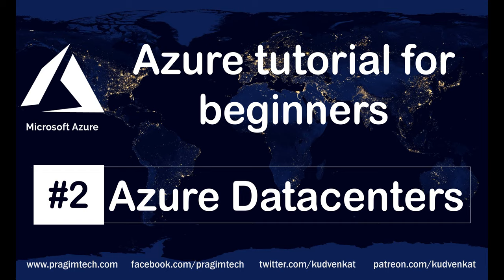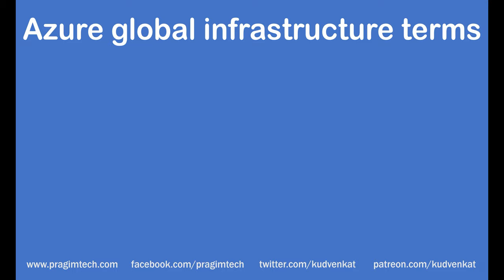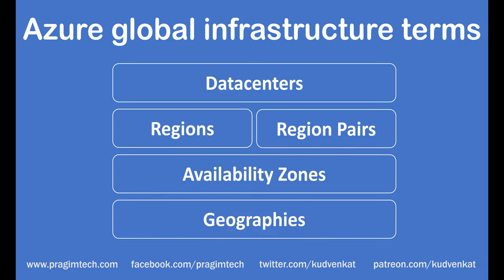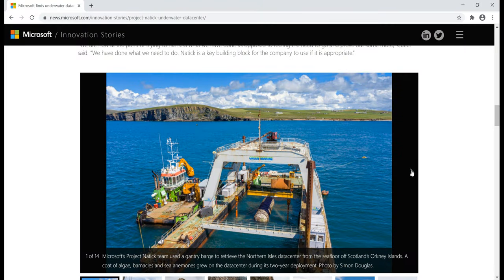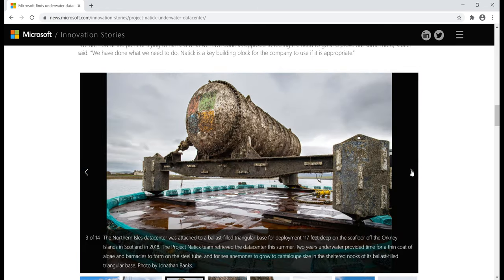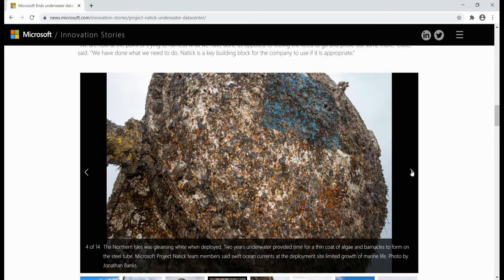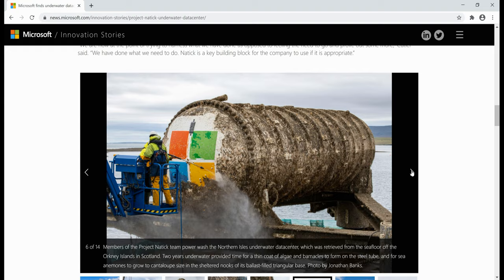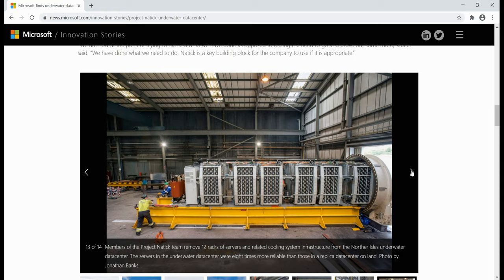What are Azure Data Centers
What is a datacenter | Azure datacenter underwater | Azure underwater data center | Cloud computing data center | Azure cloud data center | Data center explained